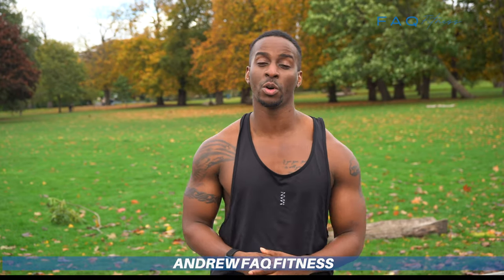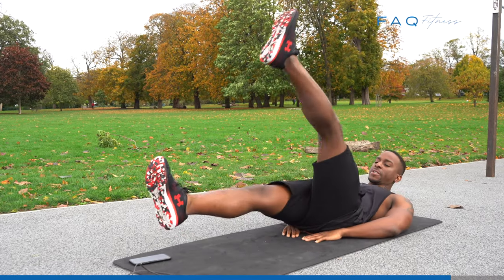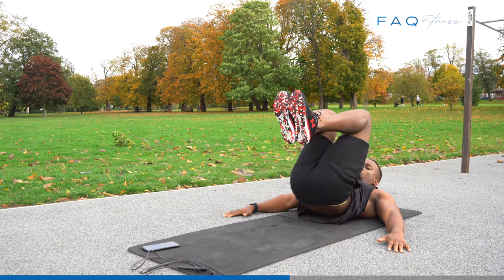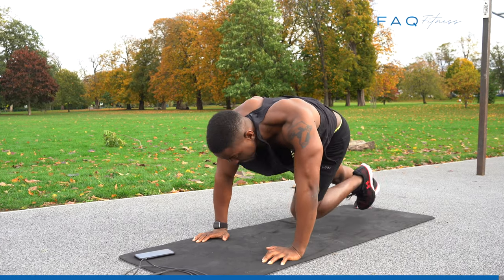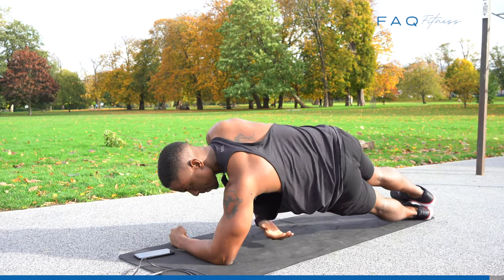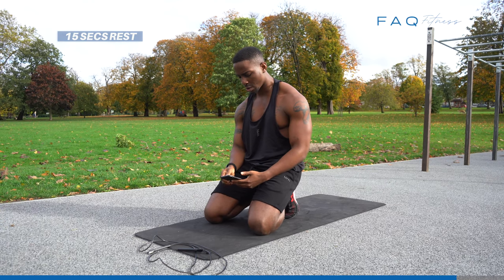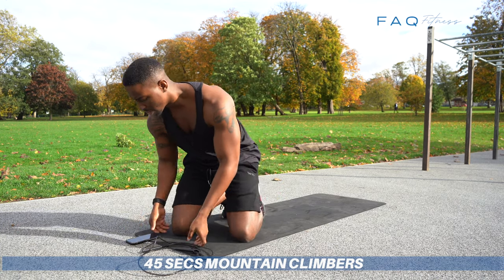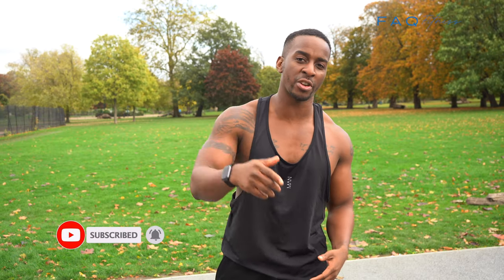6 minutes INTENSE ABS workout(Follow Along)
This is a 6 minutes 6 pack ABS workout that is very easy to follow along and its great for any level athlete from beginners to Advanced. Follow along this fat burning workout with Andrewfaqfitness.